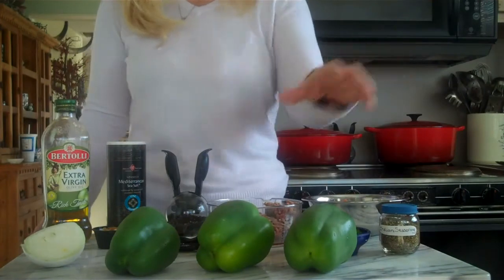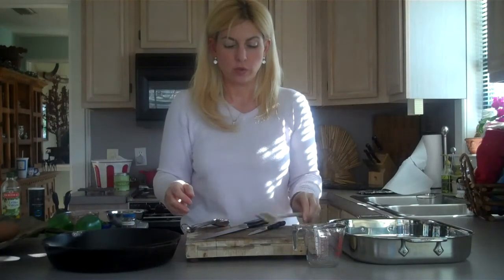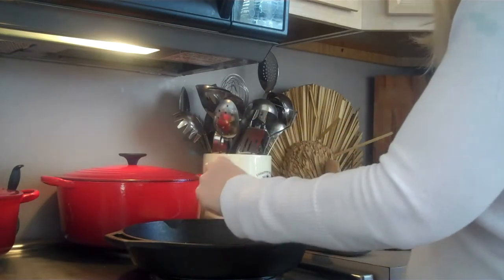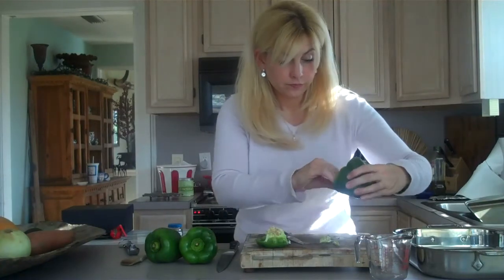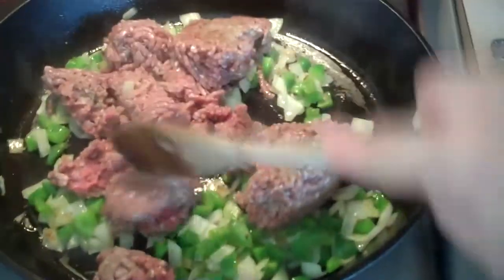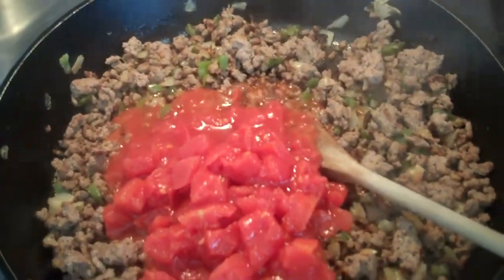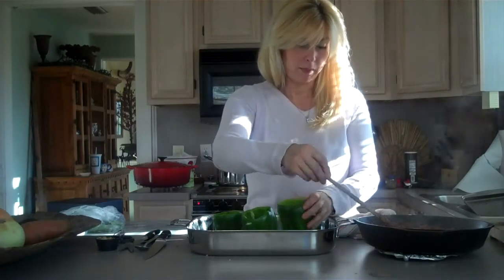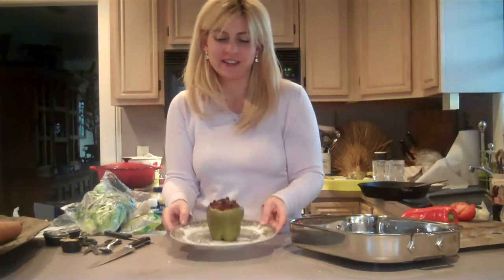The Kitchen with Reese Stuffed Bell Peppers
I show you how to make Stuffed Bell Peppers, yummy and carb friendly